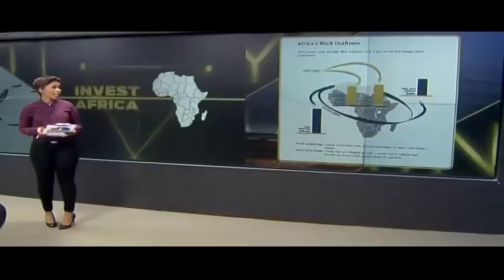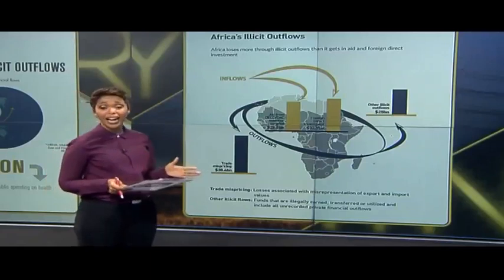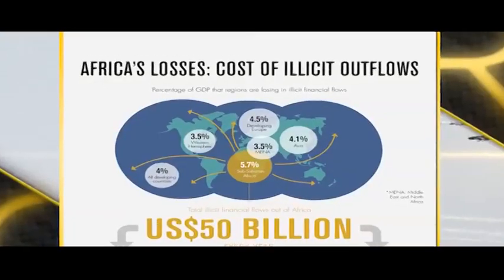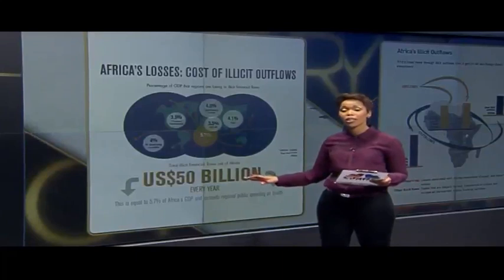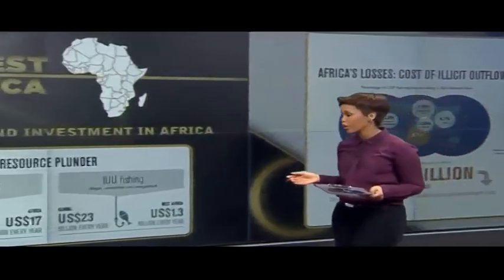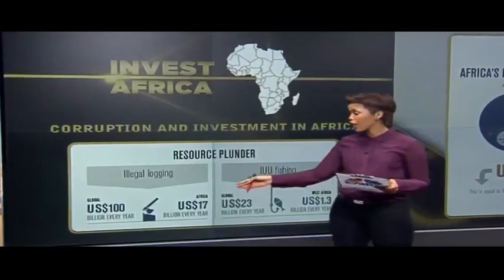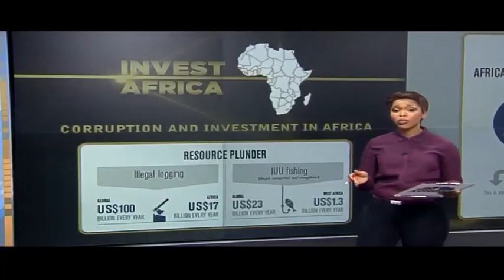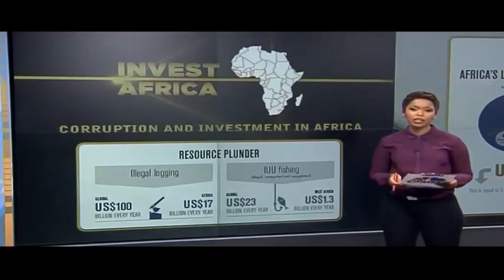Misappropriation of funds undermining Africa's economic growth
In a 30 year period from the 1980's  to now between 1.2 and 1.4 trillion US dollars left Africa in illicit financial flows, putting that number into perspective, it equated to as much as the current GDP of the continent. The figures back up the image of a corrupt continent. There certainly is money here but it is being severely misappropriated to the detriment of economic growth on the continent.